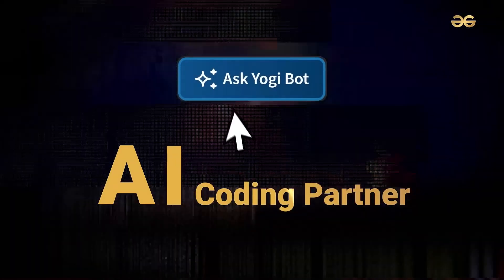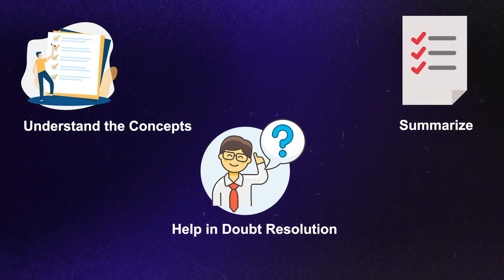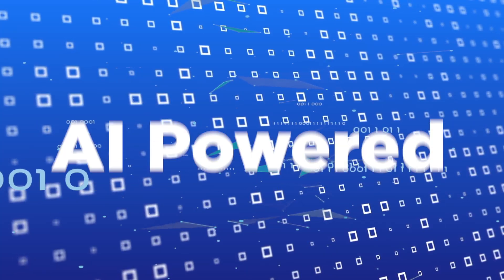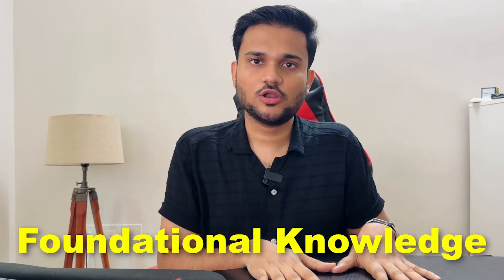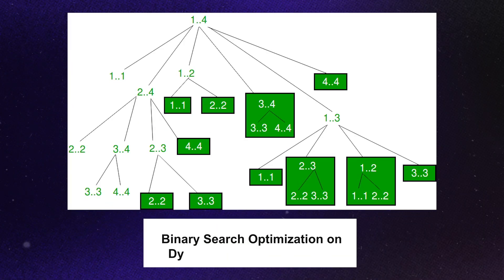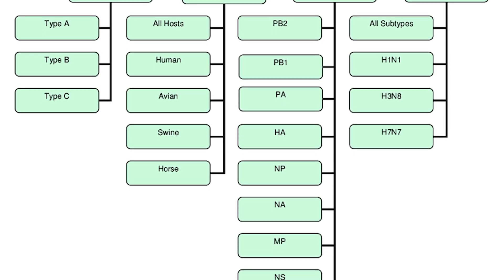DSA Cheat Sheet for Coding Interviews 😱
🎉 Supercharge Your Coding Skills with GeeksforGeeks Premium! 🚀

Ready to level up your programming skills? With GeeksforGeeks Premium, get exclusive access to:

- 🔑 Advanced coding problems & in-depth solutions
- 🏆 Competitive programming practice & coding contests
- 💼 Job prep materials & real interview experiences
- 🎓 Expert-led courses on data structures, algorithms, and more!

Whether you're prepping for interviews, aiming to ace competitive programming, or simply want to expand your coding skills, GeeksforGeeks Premium has everything you need. Join thousands of coders on their journey to success! 🙌

🔗 Check it out and take your coding to the next level